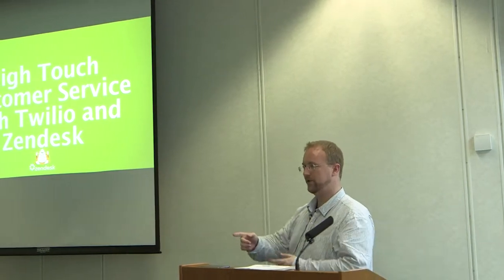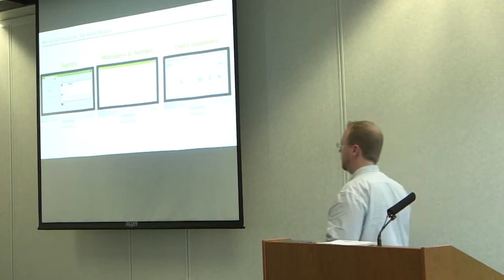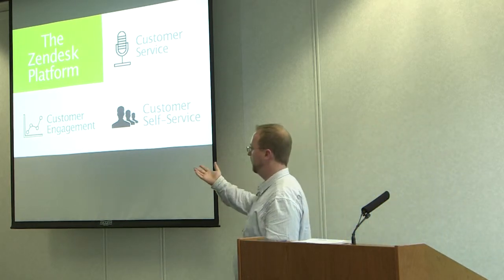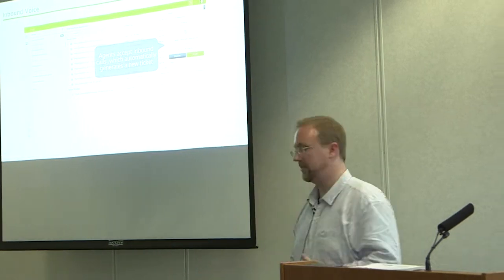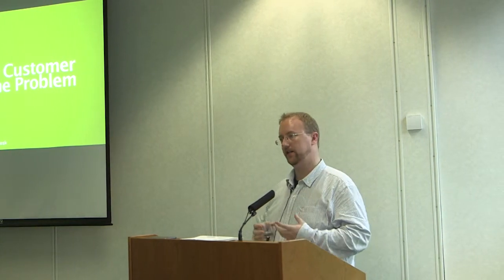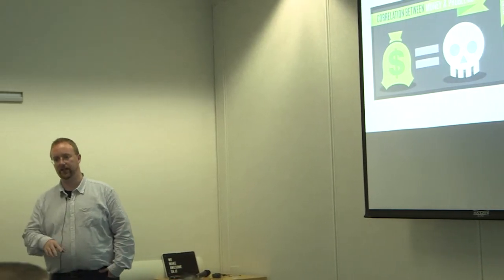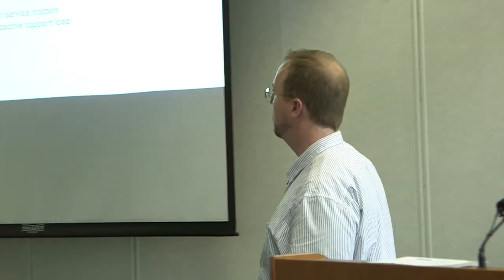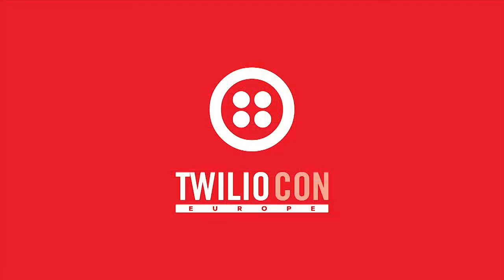TwilioCon Europe 2013 | Create Track | Zendesk